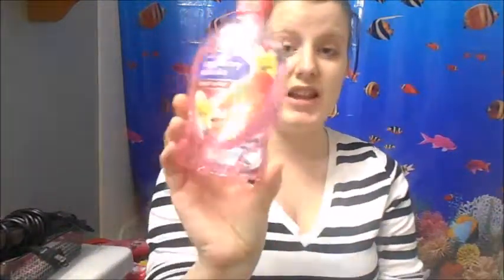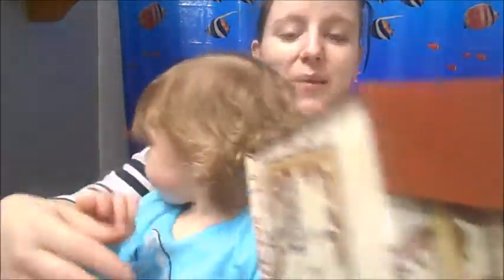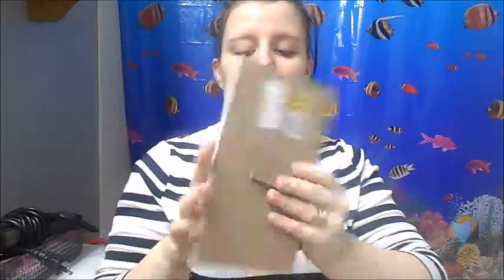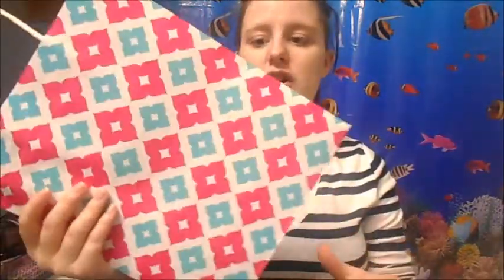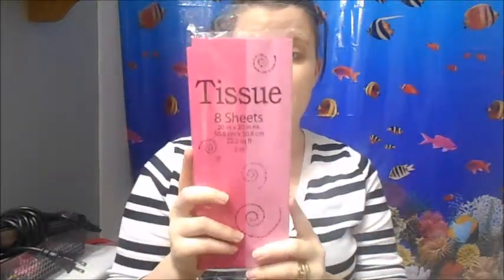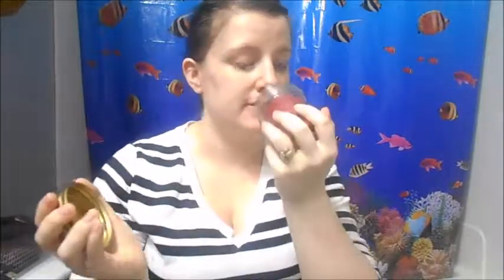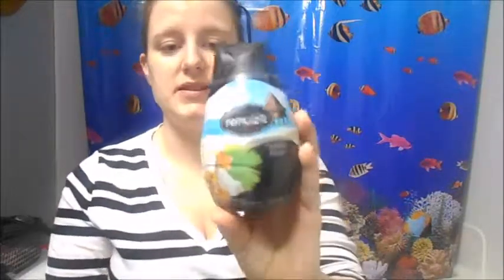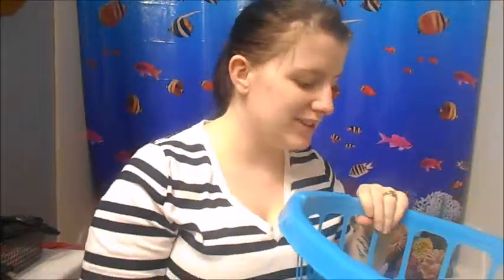small dollar general haul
Thank you for taking time out of your day and watching.

Until tomorrow, love you all